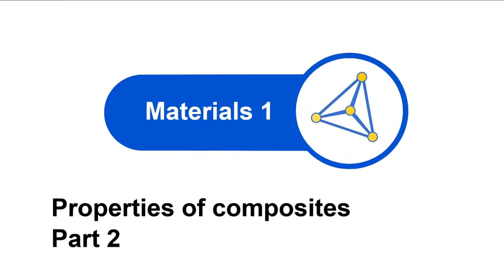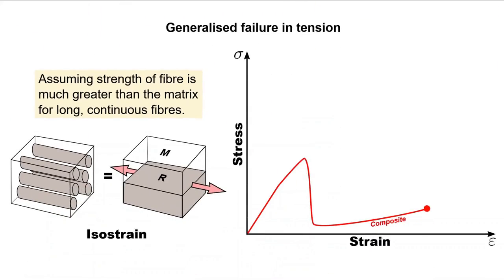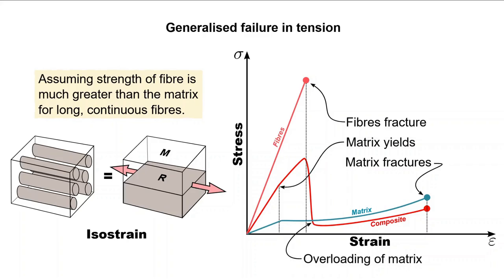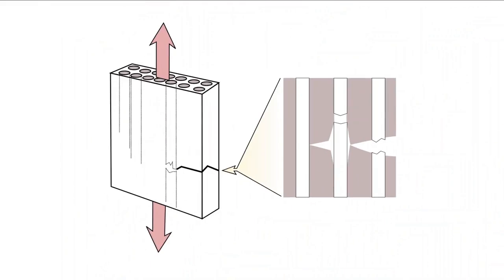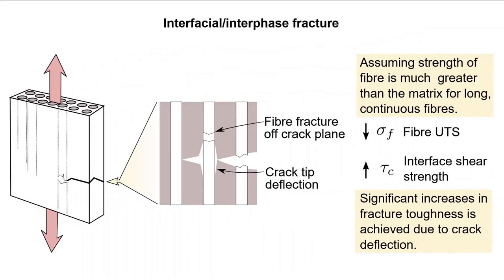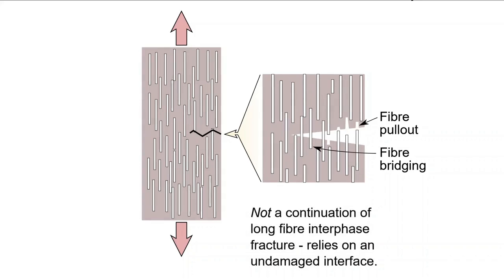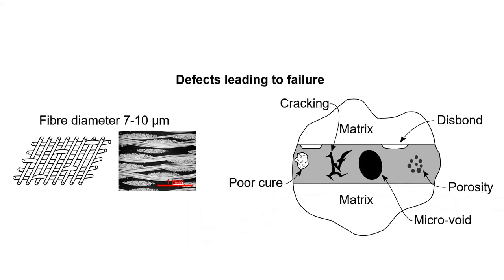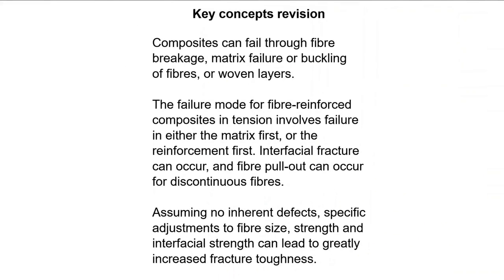M39 Matericals Lecture 19, Properties of composites, Part 2 020 12 3